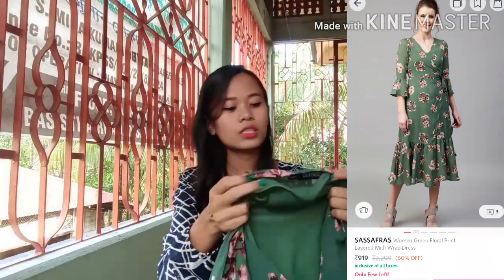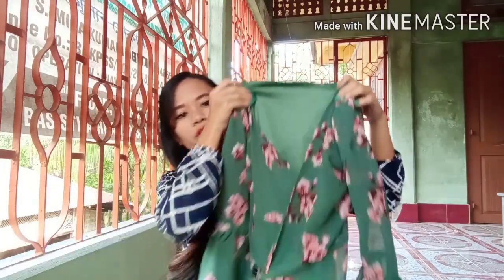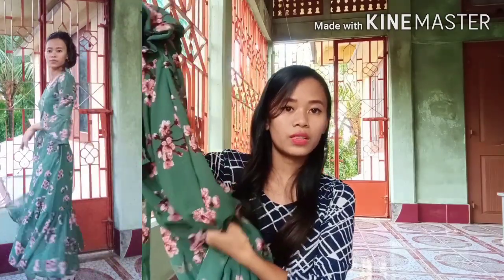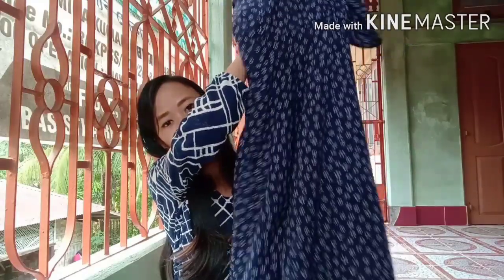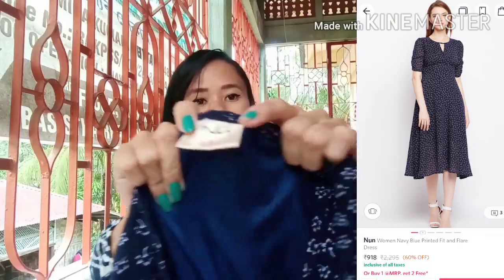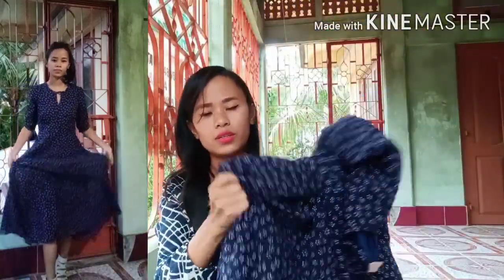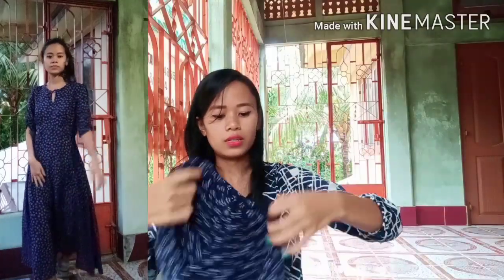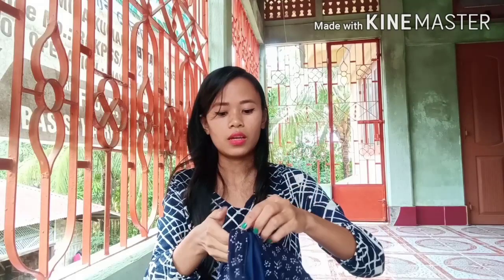First Video | MYNTRA TRY ON HAUL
Been a long time since I wanted to explore this field.
It's my first attempt at making and editing Videos, so please show some love and support and do give your valuable suggestions in the comment section below.

Lots of love Peace out✌️✌️✌️❤️❤️❤️